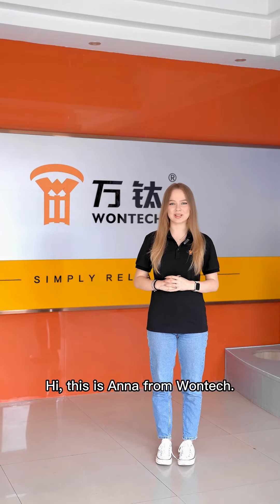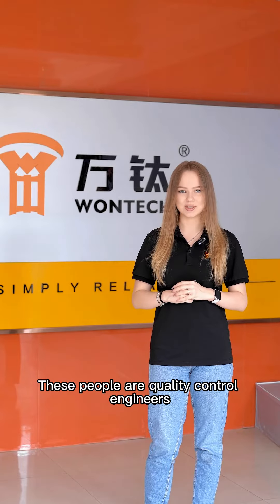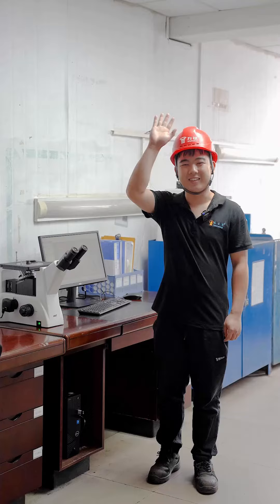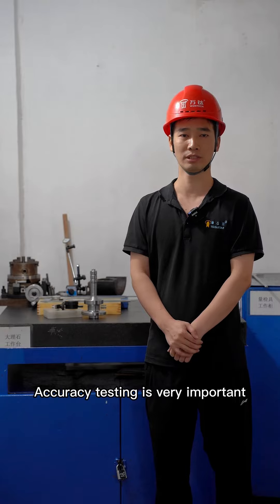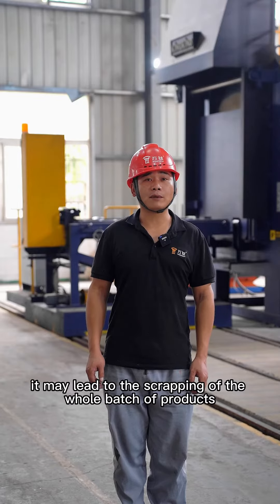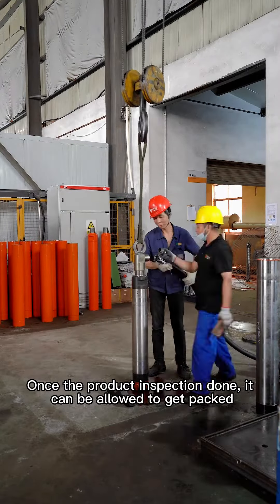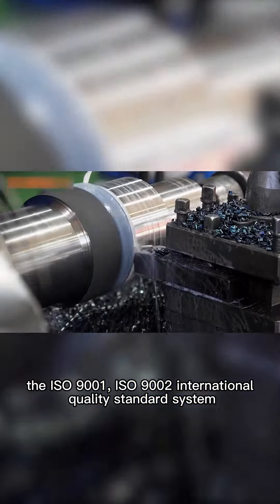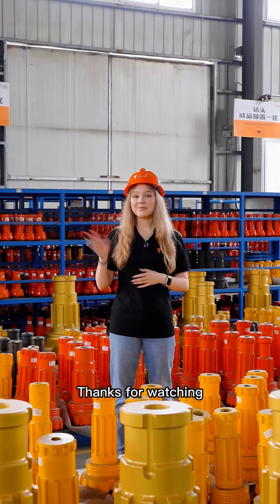Strict quality control team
The DTH Bits for Hammers are manufactured according to the best quality standards using high quality Steel grade in order to guarantee maximum performance.